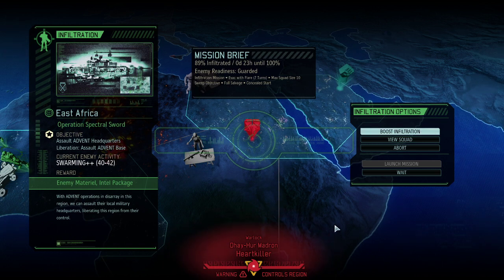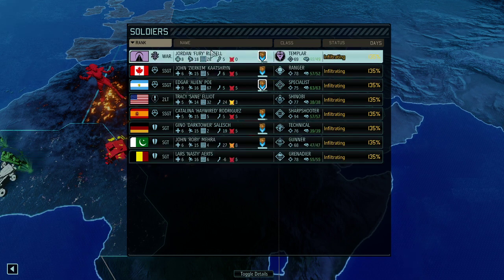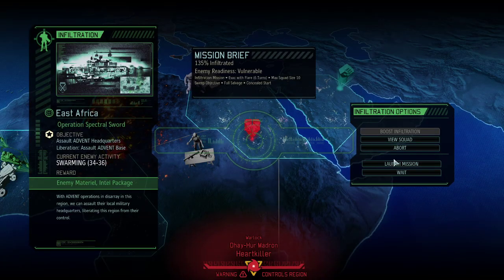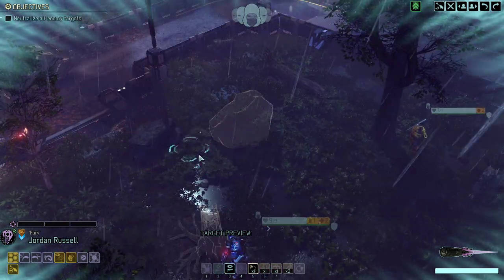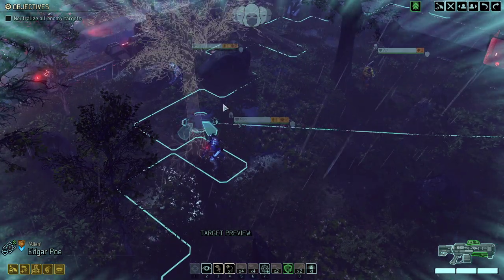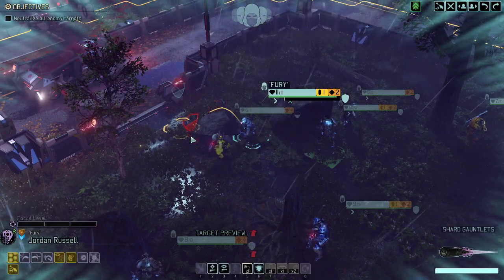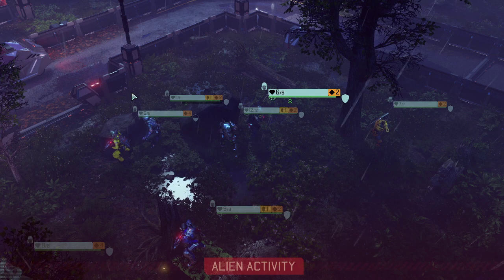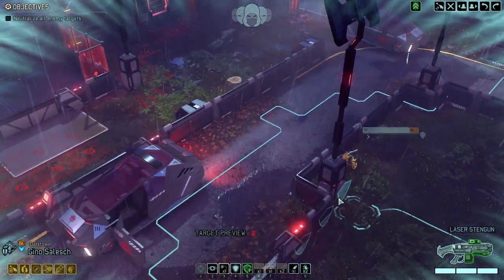(41) Long War 2 for War of the Chosen (WOTC) - Legendary / Ironman